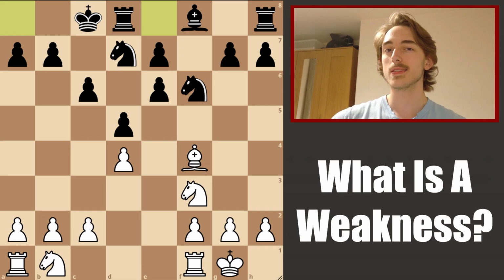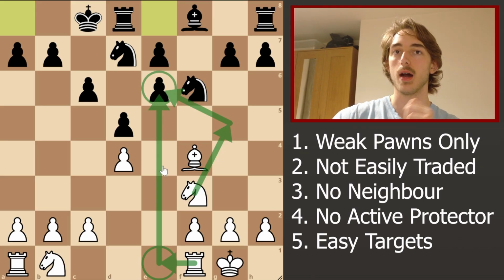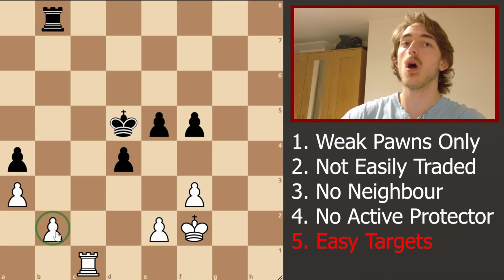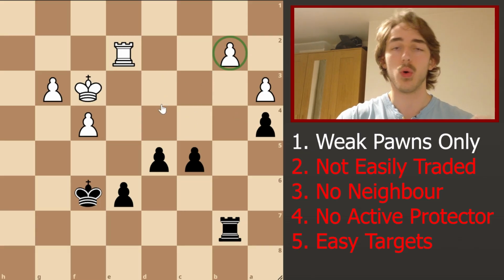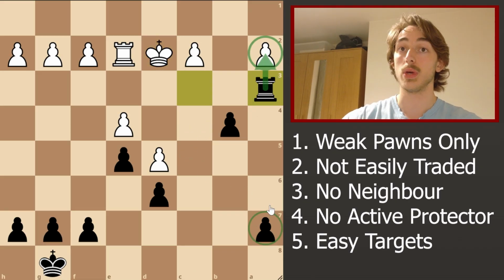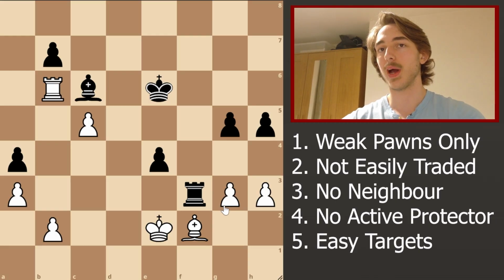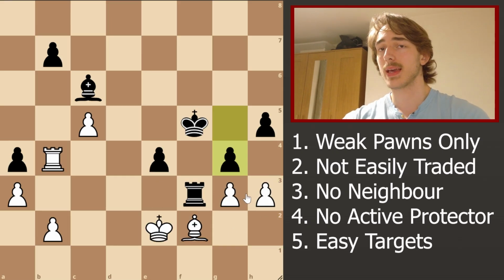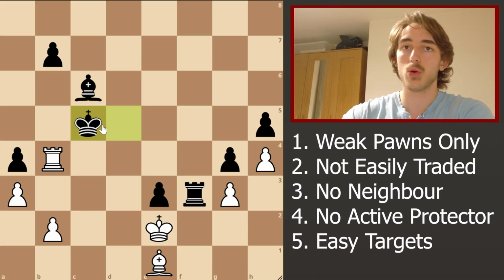Positional Chess Is MEANINGLESS Until You Understand This Key Concept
If you have ever heard the word "weakness" thrown around without knowing how master players identify them then this is the video for you. Breaking down what a weakness is into simple steps with positions to solve and cement your learning.

Leave me some info like goals, chess.com username and any questions you have!